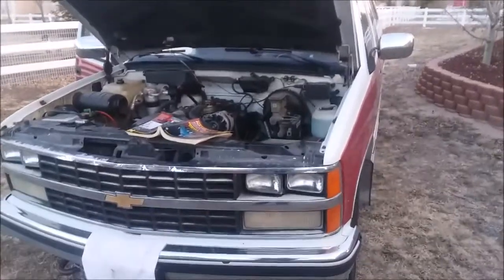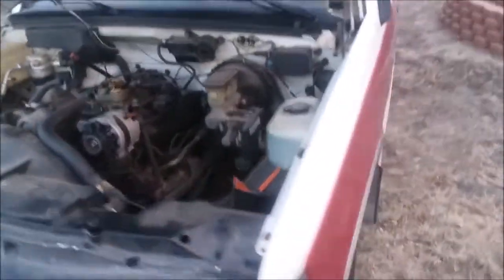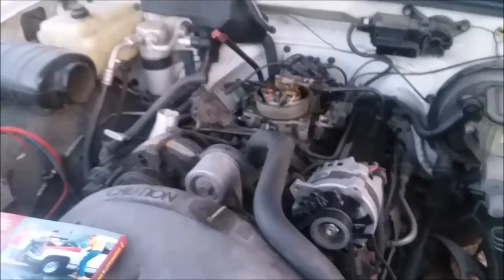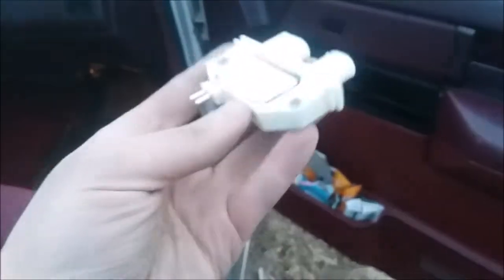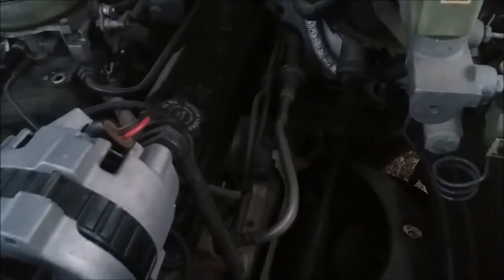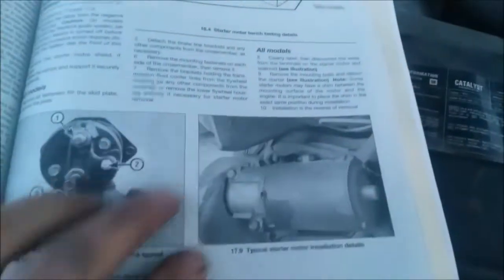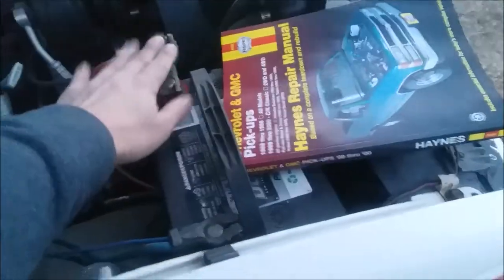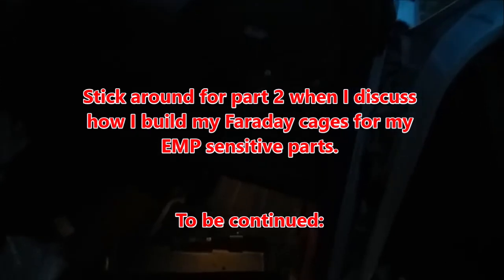How to EMP Proof Your 1988-1995 Chevrolet GMC GMT400 Pickup Pt 1: I.D. EMP Sensitive Components